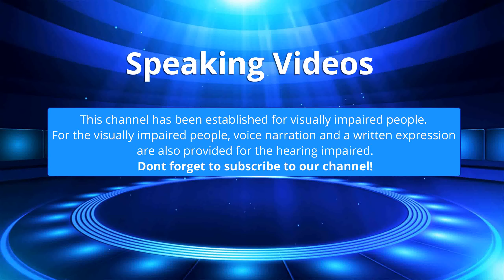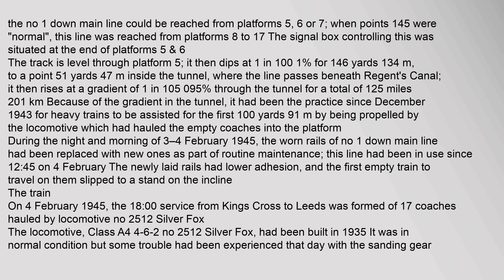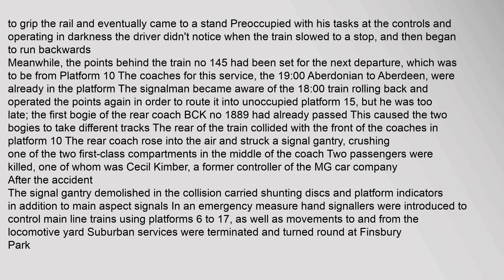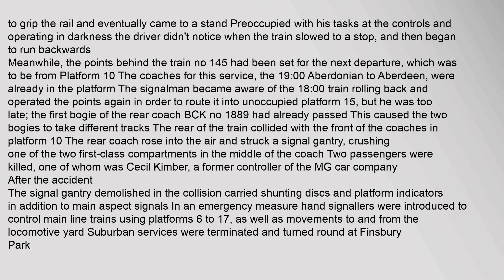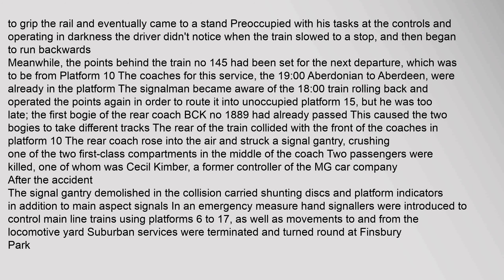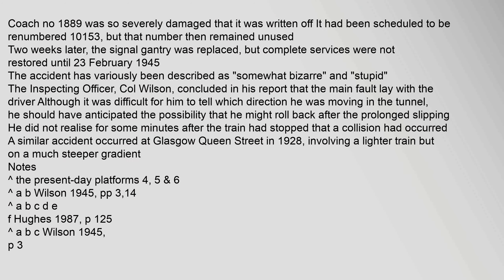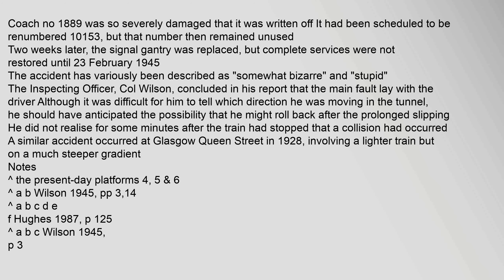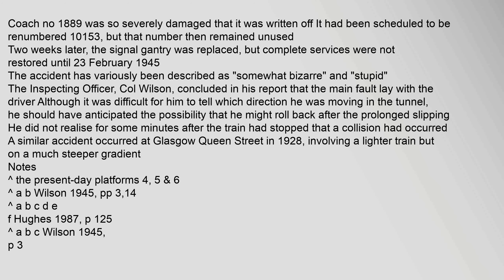King s Cross railway accident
Contents
1,Description
11,The,situation
12,The,train
13,Events
14,After,the,accident
2,Notes
3,References
Description
The,situation